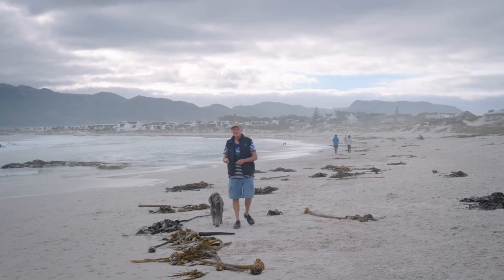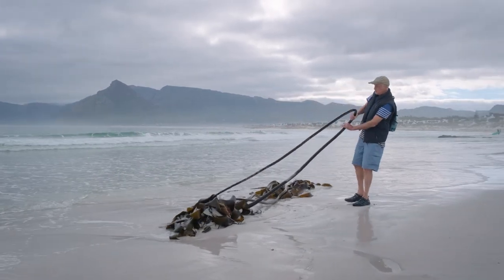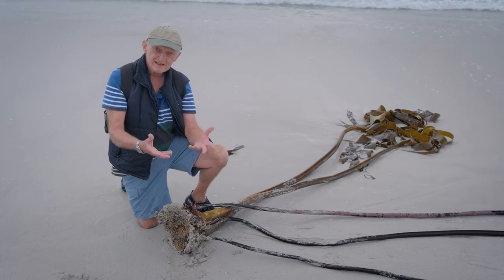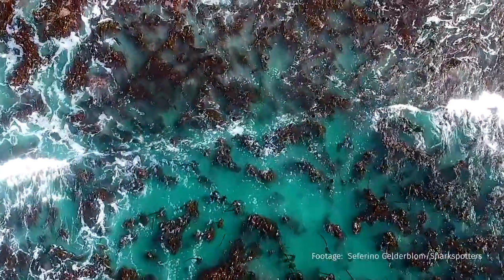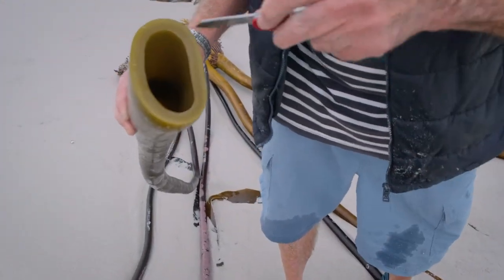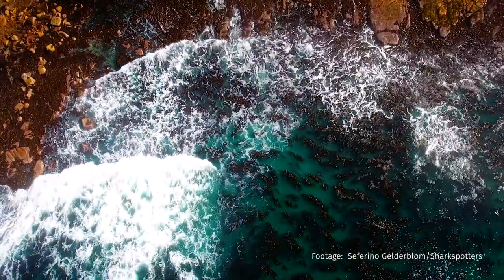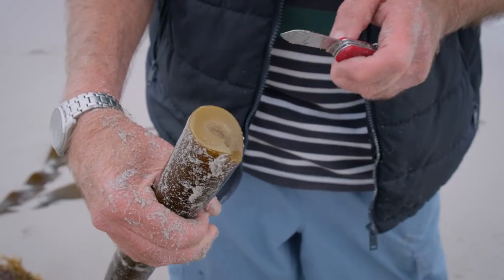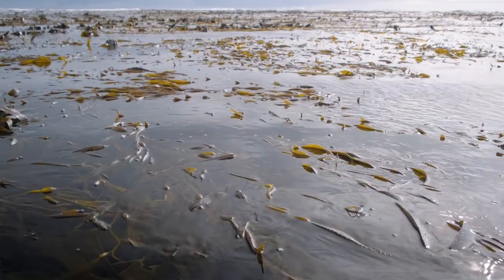Kelp - The fast growing sea forest that support so much of marine life!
Episode 21: Kelps

Kelps are the largest of all seaweeds and are fast growing,  reaching many meters in length. They form dense coastal 'sea-forests' in temperate seas around the world. These 'forests' are underwater ecosystems that support a wide range of animals and are very important to marine biodiversity. Some organisms live on the kelps themselves, attaching to the fronds or stipe. Kelp holdfasts, their root-like structures, are home to specialist marine invertebrates and other animals.

Kelps are hugely important to our oceans and planet, in this episode we explore three of the main species: Sea bamboo (Ecklonia maxima), Split-fan kelp (Laminaria pallida) and Bladder kelp (Macrocystis pyrifera).

For additional footage, a huge thanks to:
Danel Wentzel
Brandon and Seferino from Sharkspotters

00:00 Introduction
01:05 Sea Bamboo - the long kelp that washes up on beaches
01:12 How easy is Kelp to move? Charles shows us...
02:14 How do kelps stick to the rock? Holdfasts!
02:39 How kelps absorb nutrients
03:02 Animals live in the holdfasts of kelp
03:17 Stalk or Stipe of the kelp, a hollow filled with gas!
03:32 How kelp fronds stay up in the water
03:58 Do kelps have leaves? Do they fall off?
04:54 The importance of kelps in the ecosystem
05:35 Cutting open a kelp!
06:03 What eats kelp once it is washed up?
07:13 Split-fan kelp - the understory of the great African sea forest.
08:01 How kelps deal with other things growing on them.
09:13 Bladder kelp, thin stipe and many air bladders.
09:57 How do kelps reproduce?